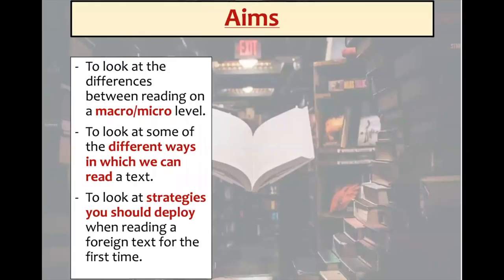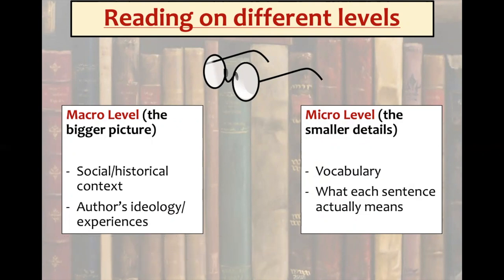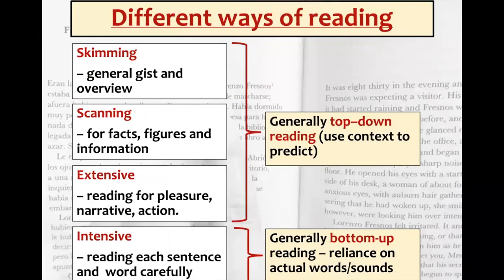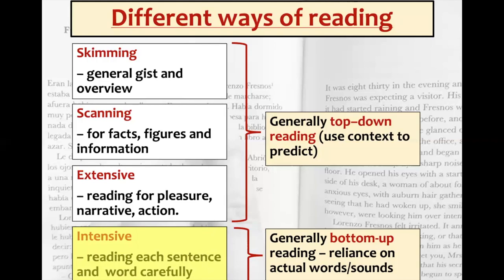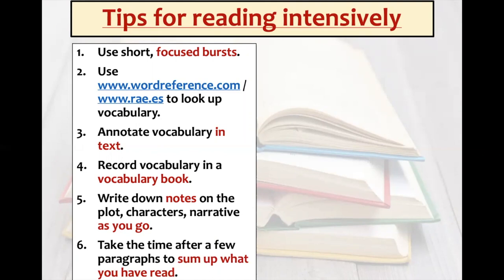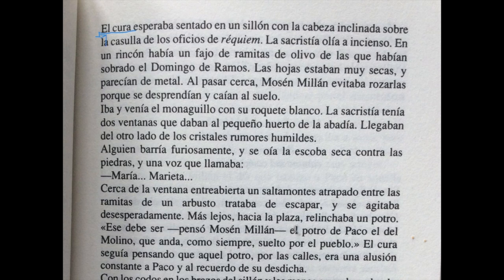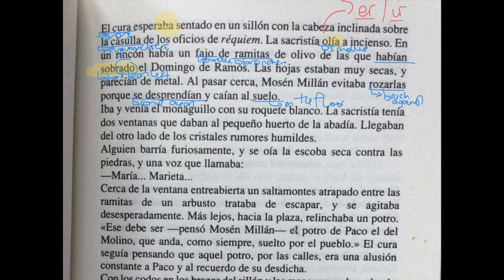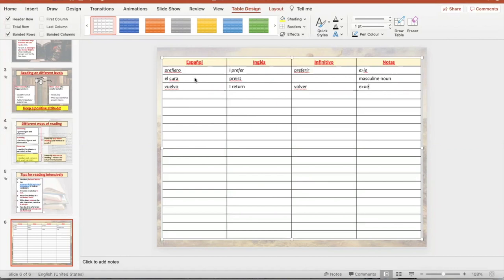Introduction to studying short stories in a foreign language at A Level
A quick guide on some tips and strategies for studying your first ever A Level literary text. Example chosen in Spanish, but tips are universal.